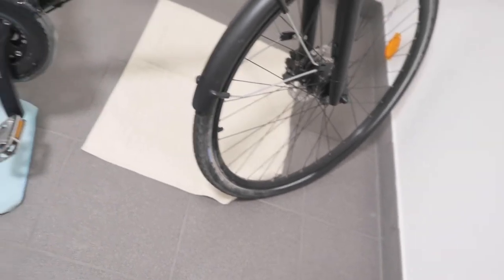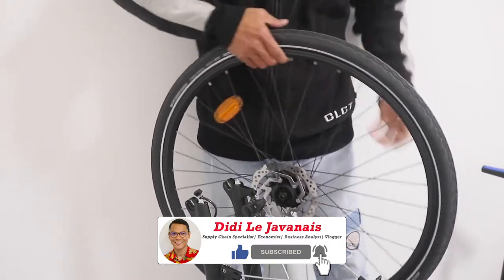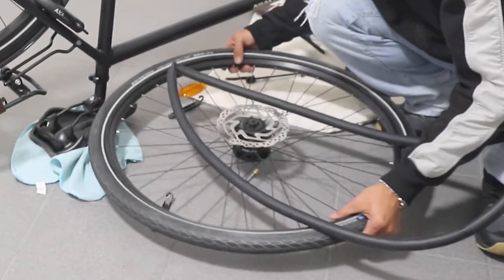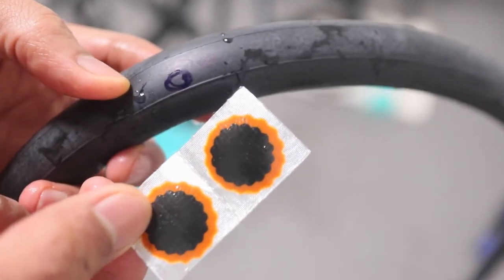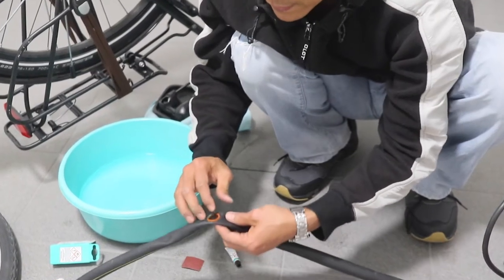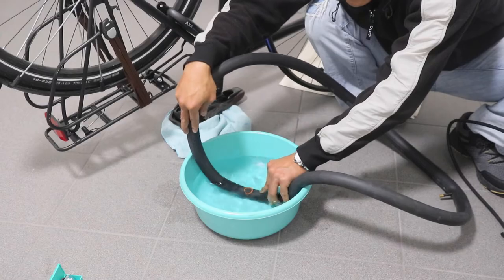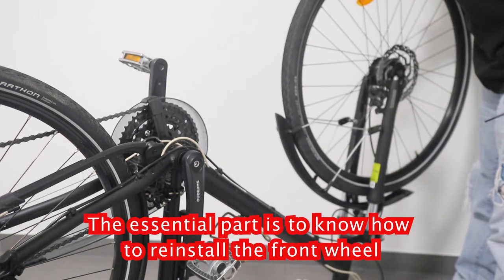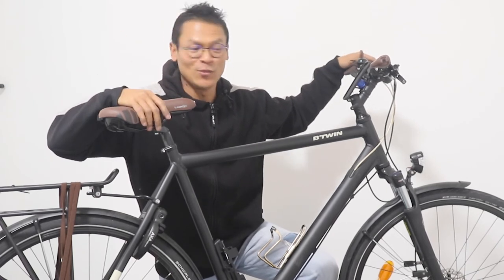How To Uninstall or Install The Wheel of BTWIN Elops Hoprider 900 and Fix A Bike Puncture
Hello guys

Who likes to refuse to get the bike fixed whenever there’s a technical issue? I guess none says NO for this one as long as it’s free of charge (FOC)! If the problem is super light one say you don’t know how to switch on/off the lights on your bicycle then I think you can ask your neighbour for a help.

But you can’t ask your neighbours to give their hands when the problem becomes serious like your bike's tire is flat or if there’s a puncture/hole in the inner tube. So in this case you have two options to decide:

1. You go to a bike shop where you can get it fixed
2. You go to a particular shop where it sells construction material/equipment then you’ll fix the problems on your bike.

In this video, I am sharing my experience in removing the wheel of BT WIN Elops Hoprider 900 LD, opening the tire and fixing the inner tube where I found a puncture. I was very happy that I didn’t need to replace the inner tube.

Didi Le Javanais